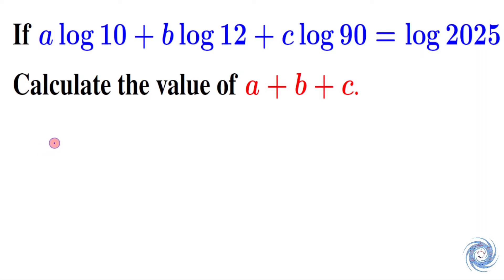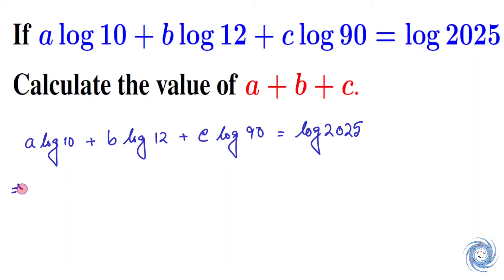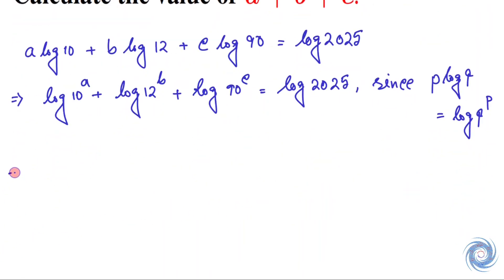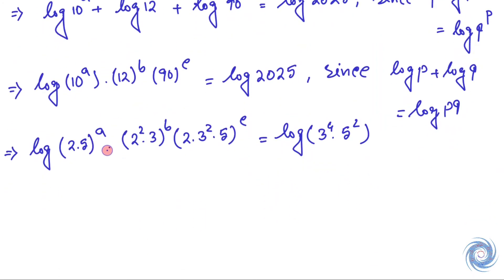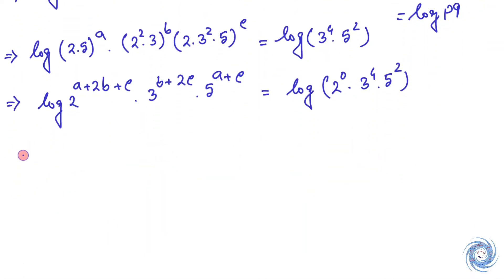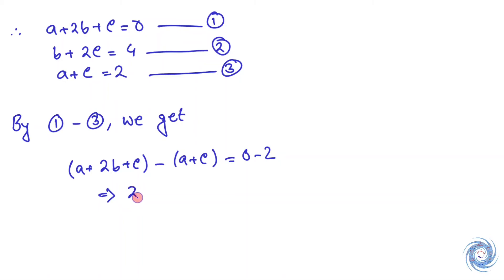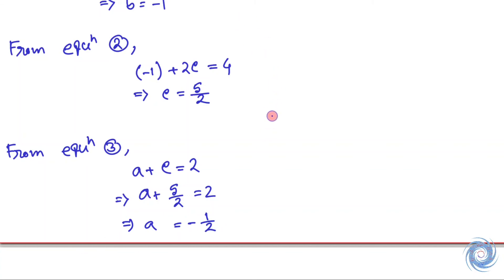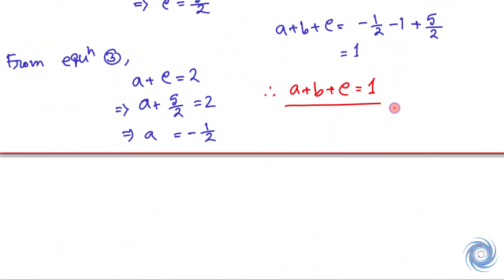Calculate the value of a+b+c